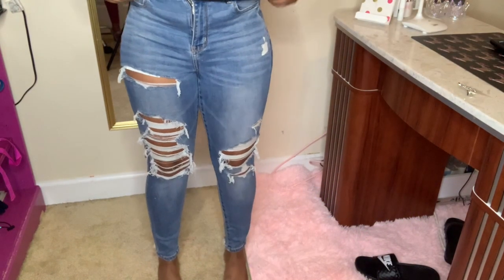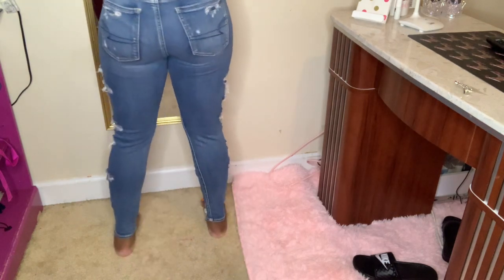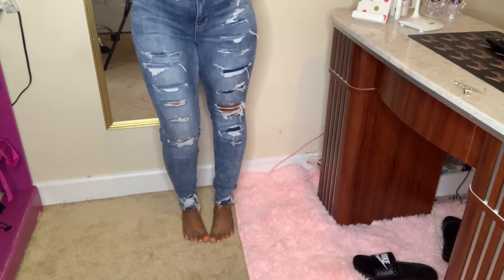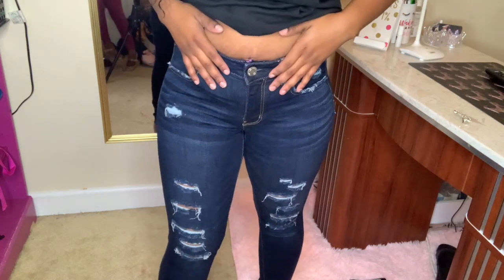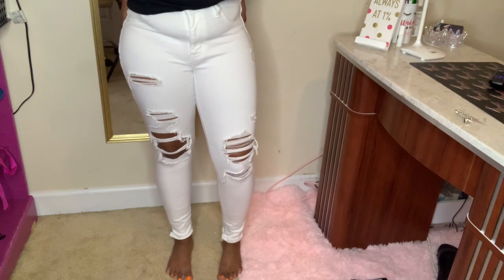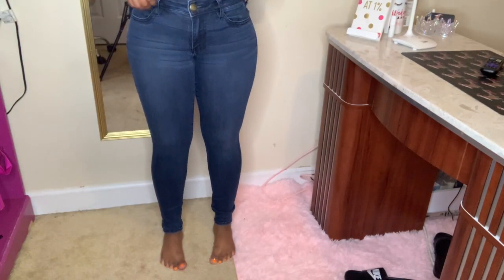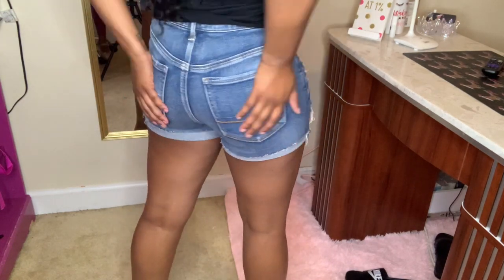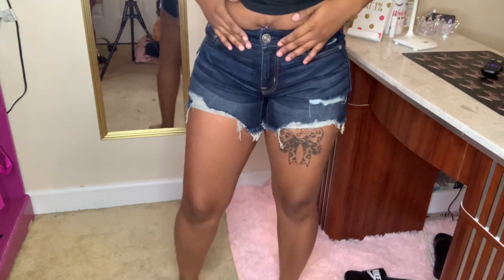American Eagle Denim Try On Haul 2020‼️